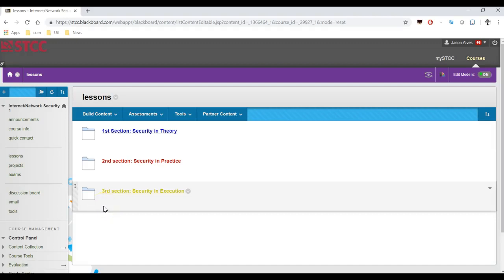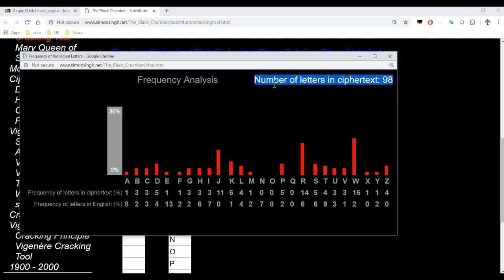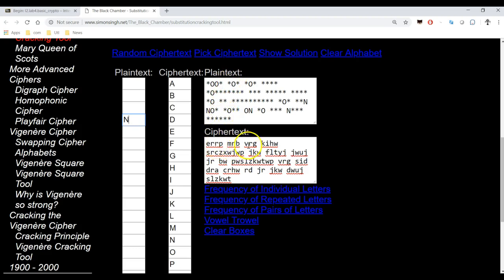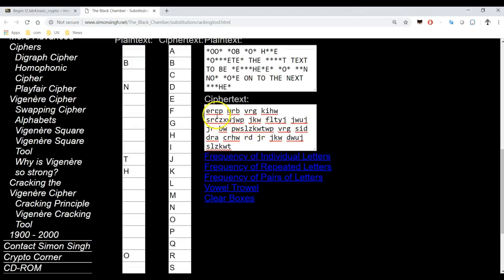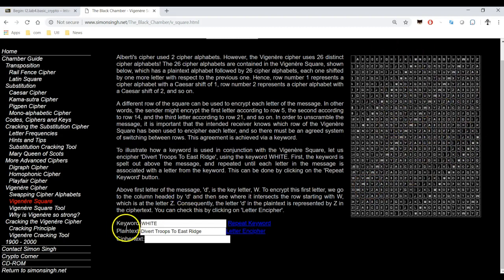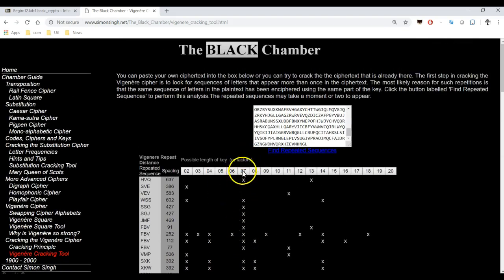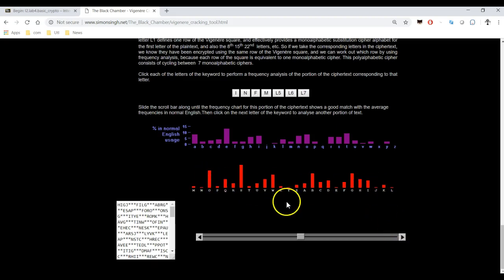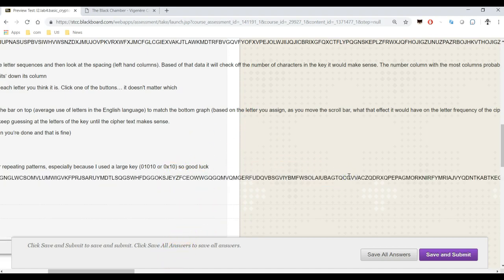CIT250 Lab 4 Basic Cipher Help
Walkthrough on how to work on lab 4